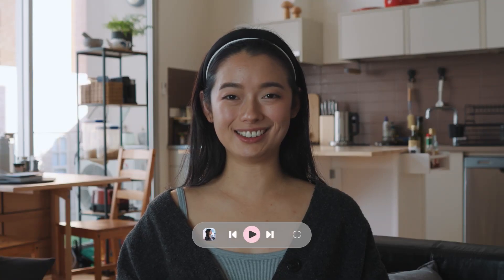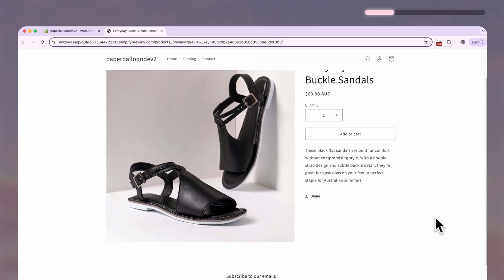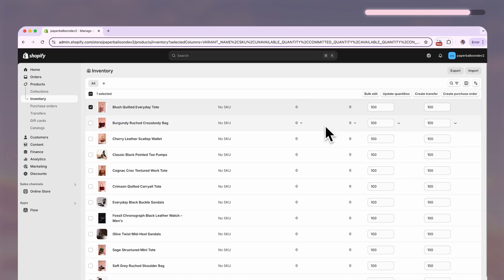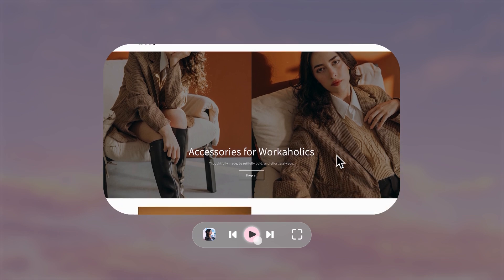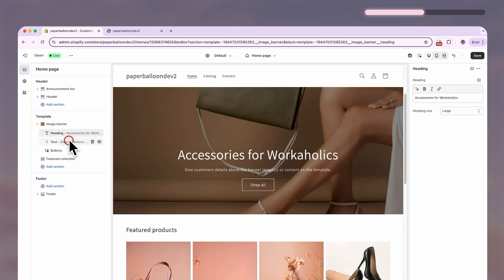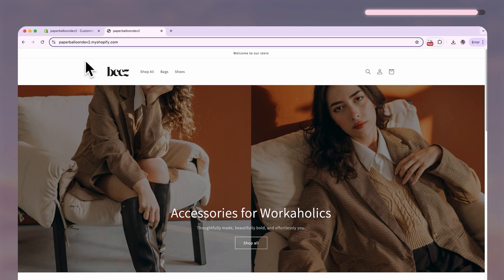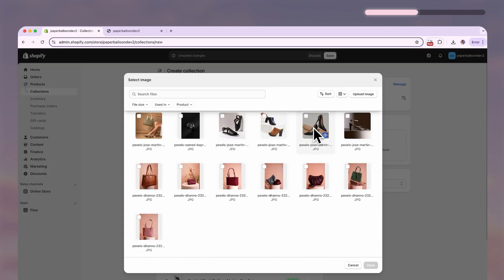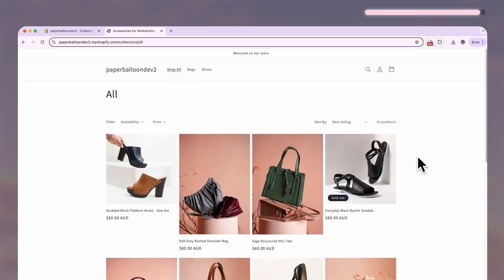Shopify Tutorial for Beginners 2025 — Store Set Up 6 Minutes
⏱️ Get straight to the point with this short Shopify tutorial for beginners store setup guide.
 In just 6 minutes, I’ll walk you through the essentials so you can get your Shopify store up and running today.

 This is everything you need to know to:
 ✔️ Set up your Shopify store
 ✔️ Upload your first product
 ✔️ Customise your store layout

0:37 How to add products to shopify
1:11 Chatgpt AI prompt for the best product description
1.49 Add inventory amount to your products
2:00 Preview your Product
2:17 Selecting a theme on Shopify
2:56 Customize home page on Shopify
4:43 How to change your logo
5:07 How to create collection pages on shopify
6:10 Create menu on shopify
7:13 Next steps